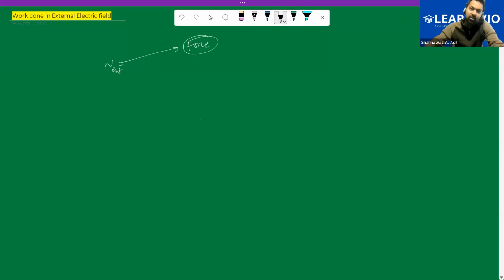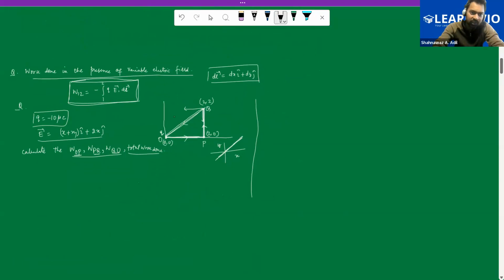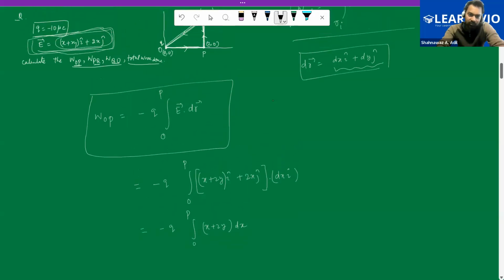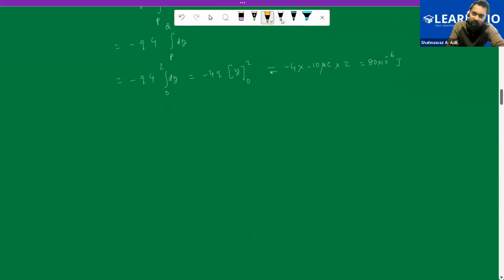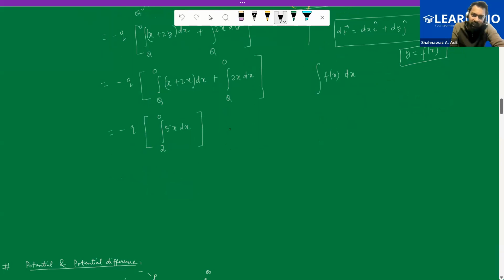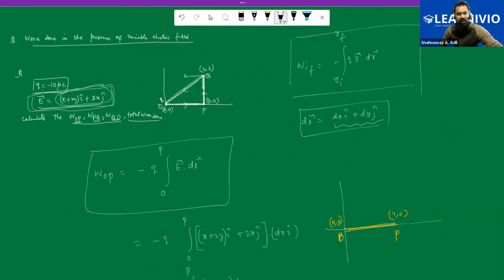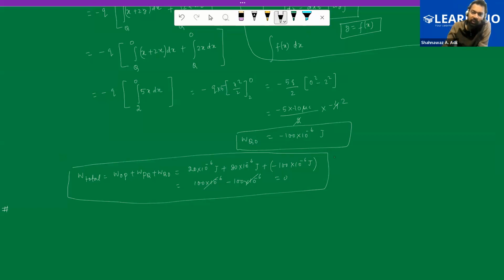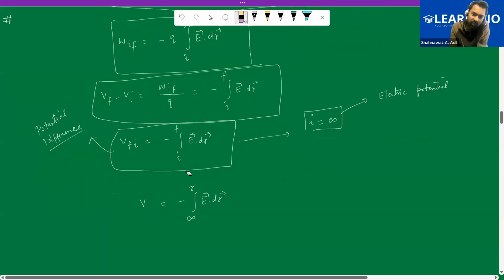Learnivio | Physics Lect 12th Physics JEE 05-09-2024